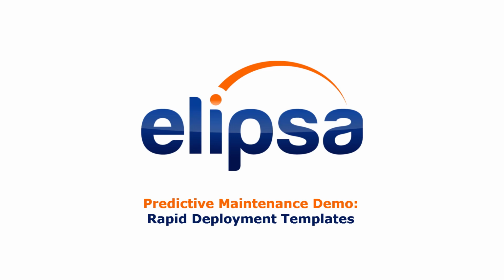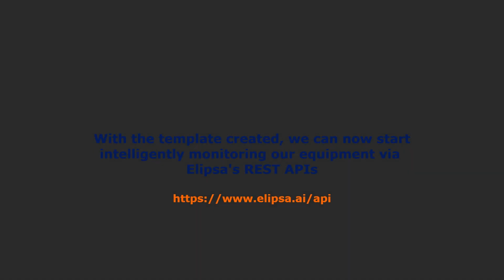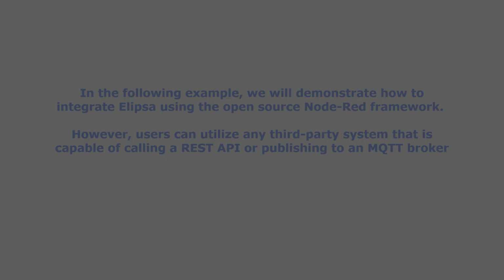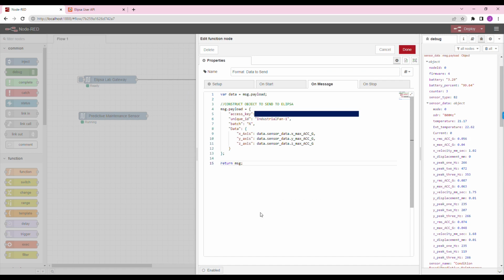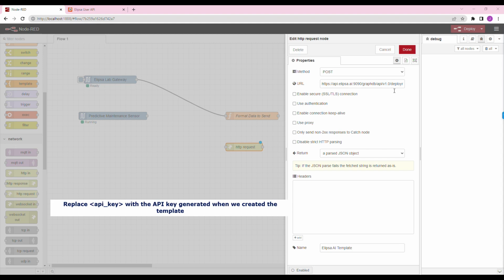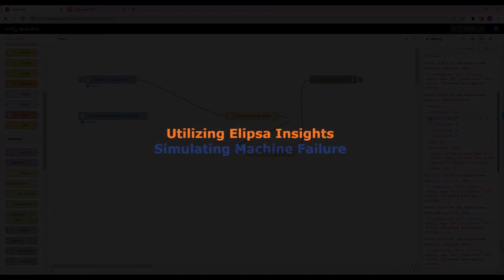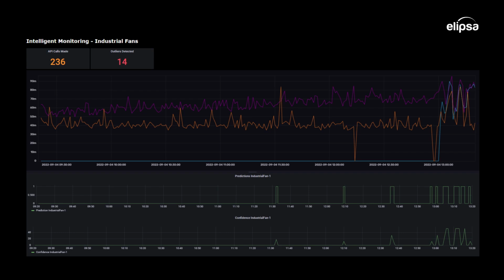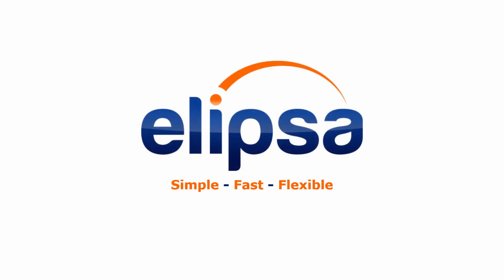Elipsa Predictive Maintenance with Vibration Analysis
Intelligently monitor your critical equipment in 3 simple steps.

Using vibration analysis and Elipsa's Rapid Deployment Templates we demonstrate how to build AI-based predictive maintenance with no historical data.